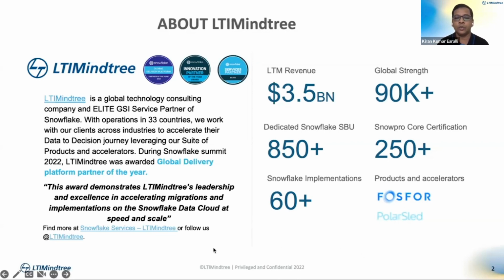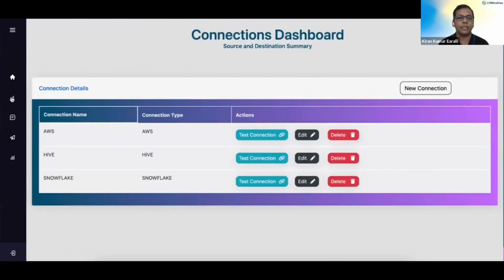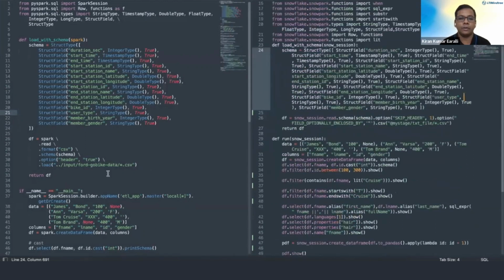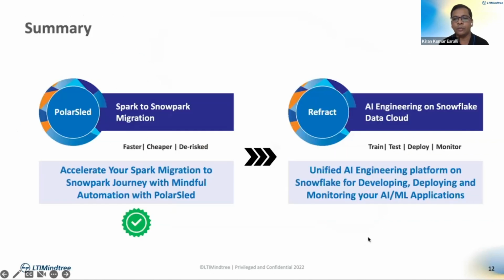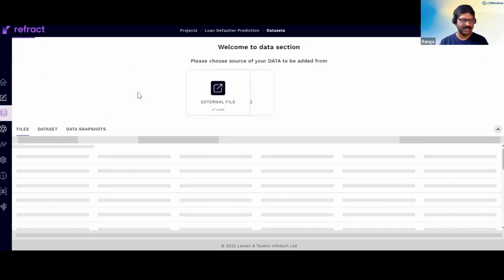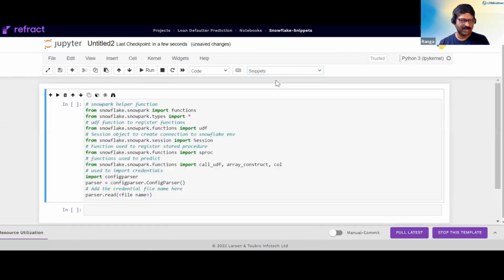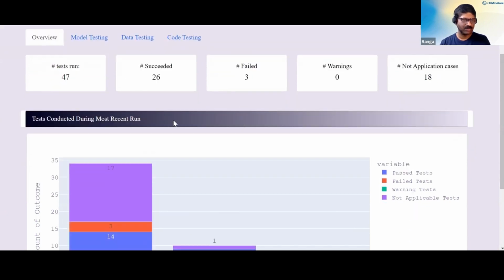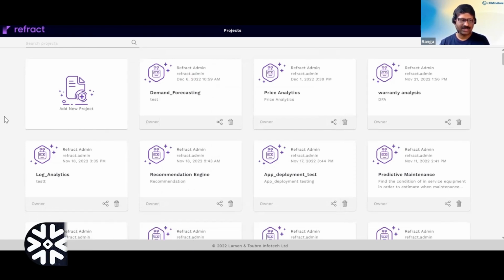LTIMindtree Demos A Spark-to-Snowpark Migration Process And The Use of Refract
In the first half of this video, Kiran Earalli, Associate Principal Data Engineer at LTIMindtree, demonstrates how to evaluate and migrate Spark workloads to Snowpark using PolarSled’s code quality control and automation tools. In the second half, Ranganath Ramakrishna, CTO of FOSFOR at LTIMindtree, demonstrates the workings of Refract, an AI engineering platform for the Snowflake Data Cloud.

Connect with the LTIMindtree presenters:
Kiran Earalli